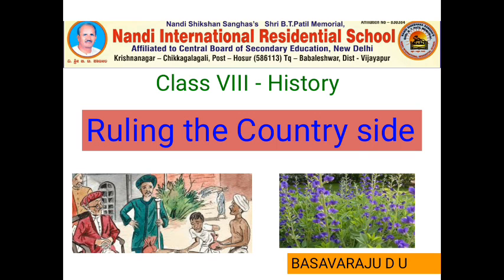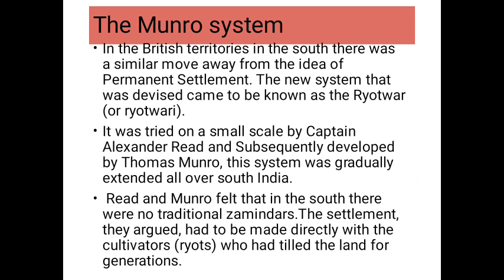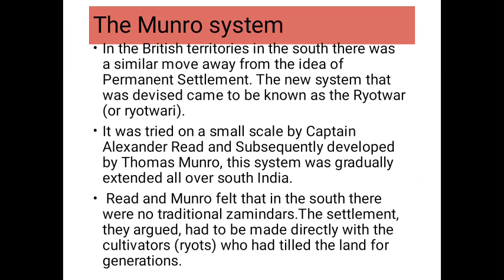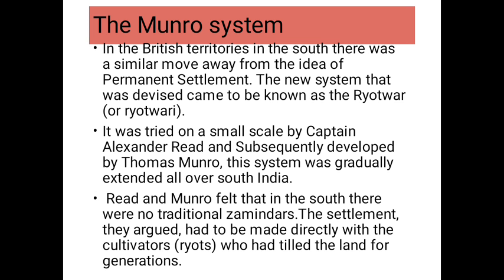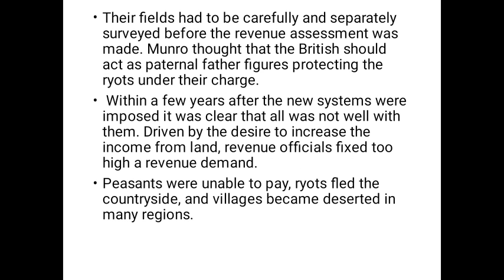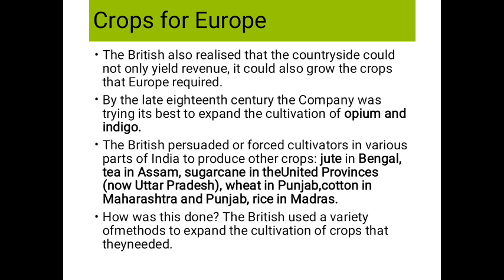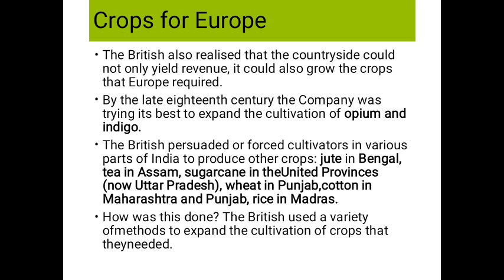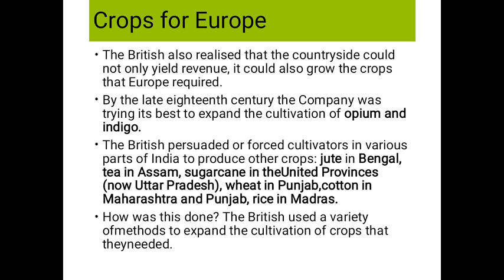Ruling the Countryside - Class VIII History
BASAVARAJU D U